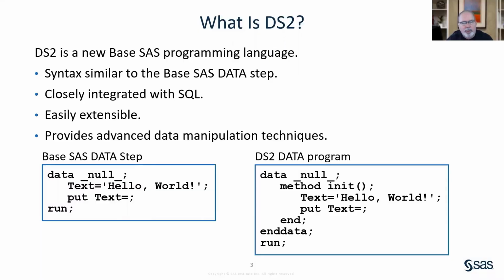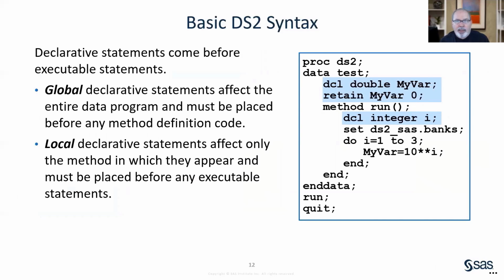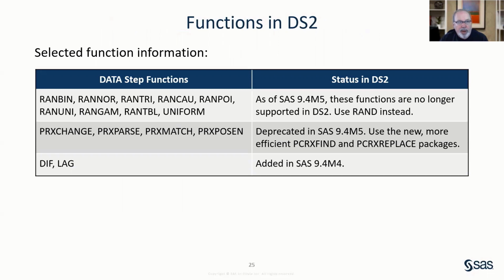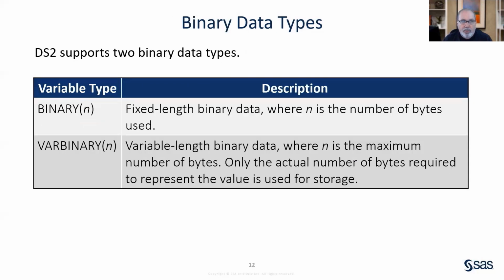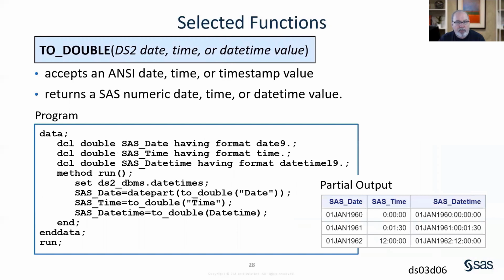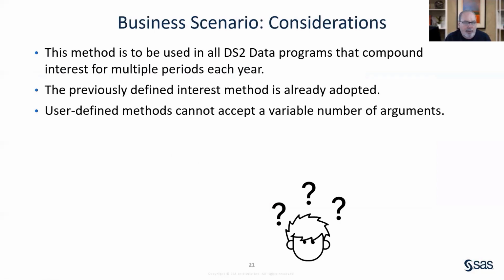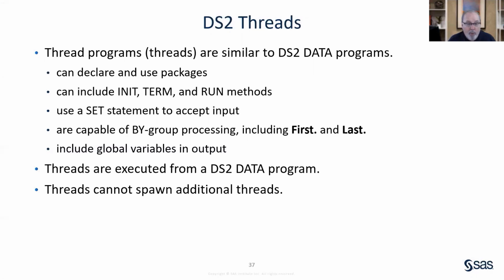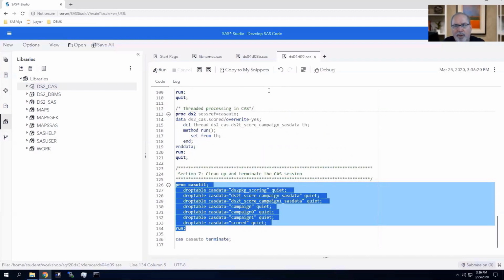SAS Tutorial | High-Performance Data Manipulation with SAS DS2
In this power tour of the DS2 programming language, Mark Jordan shows the truly blazing processing speeds you can experience when manipulating data in SAS. In this SAS tutorial, you will see how to access and manipulate your database data at full precision using native ANSI data types such as DECIMAL, BIGINT and VARCHAR. Supercharge processing by converting compute-intensive, CPU-bound DATA step processes into simple-to-write DS2 threads and processing observations in parallel. You’ll be prompted to log into your SAS profile or create one.

Content Outline
0:00:00 – Welcome
0:00:28 – DS2 programming overview
0:26:44 – Merge statement in DS2 compared to SQL and the DATA Step
0:35:09 – Dissimilarities of DS2 and the traditional DATA Step
0:45:47 – Program structure, data types and functions
1:14:58 – Converting traditional DATA steps to DS2
1:51:38 – Threading in Base SAS with DS2
1:58:06 – SAS Viya on the SAS Platform: Cloud Analytic Services (CAS)

Jedi SAS Tricks – DS2 gives you more to LIKE blog –
Mastering the SAS DS2 Procedure: Advanced Data Wrangling Techniques book –